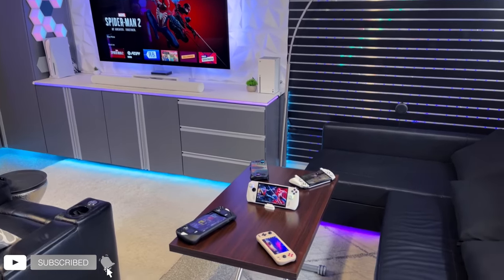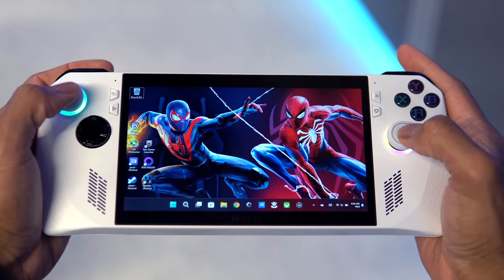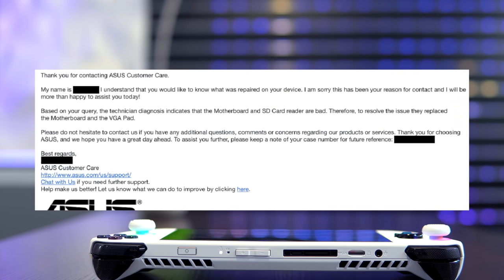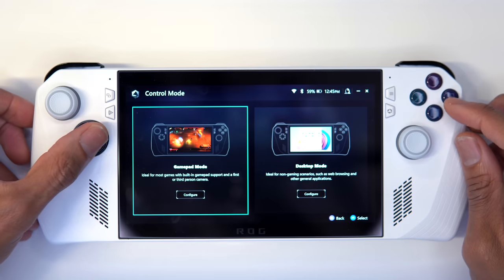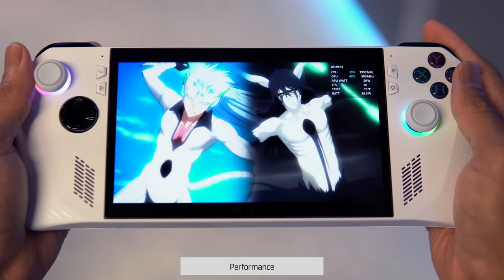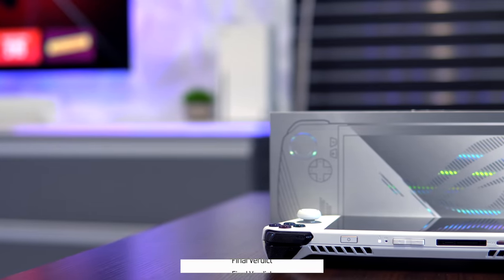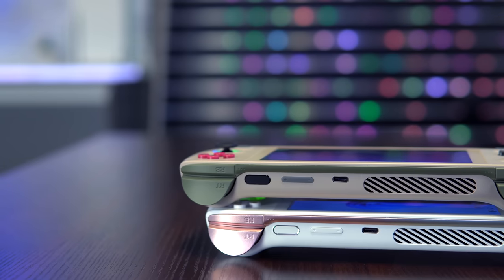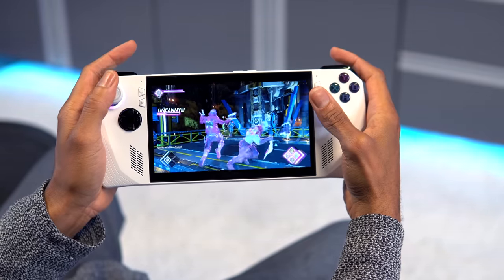Confessions on ROG Ally from a Deck, Switch & Ayaneo Owner (ROG Ally Review Longterm)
ROG Ally
4 months in the making. I hope you guys enjoy.

Timestamps
0:00 Intro
2:13 Hardware/Specs
7:58 Software
11:50 Performance
14:52 Verdict & Legion Go Comparison